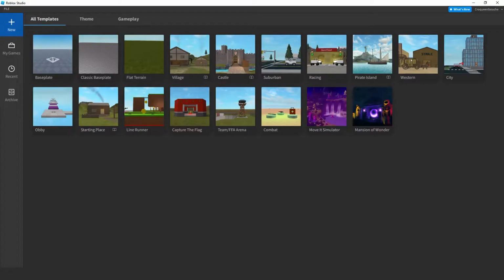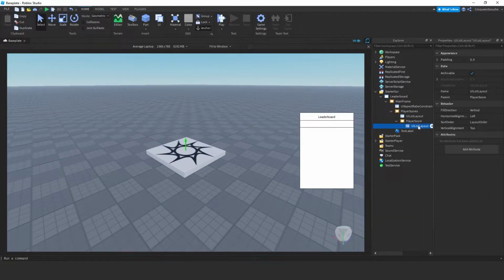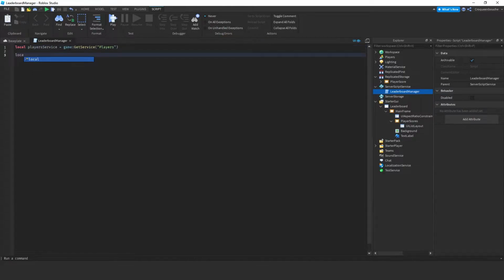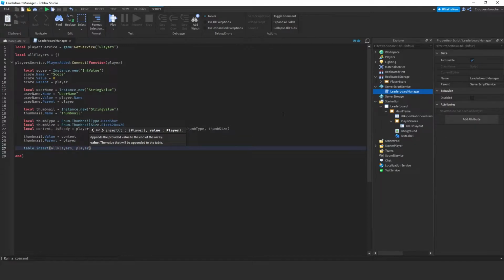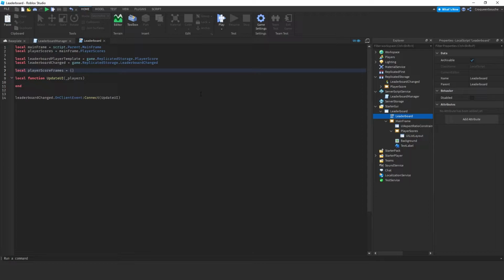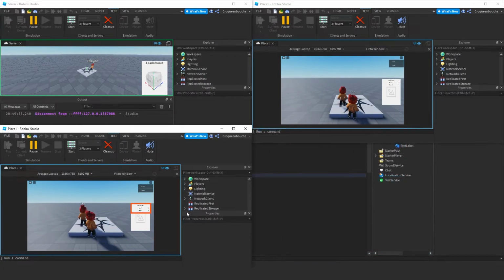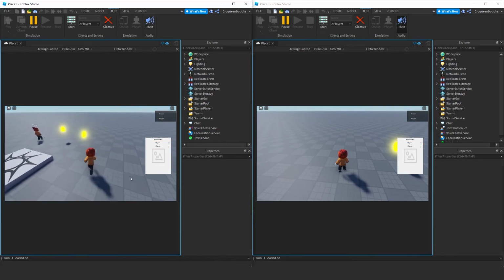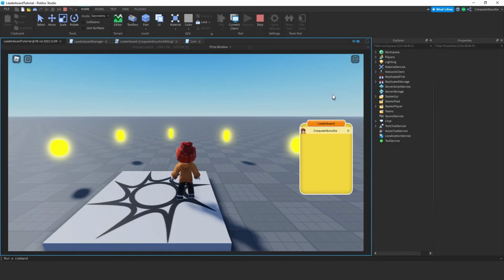CUSTOM LEADERBOARD in Roblox Studio - Lua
Let's learn how to create a custom leaderboard with player photo, username and score in Roblox Studio.

Any support is truly appreciated for new free videos.